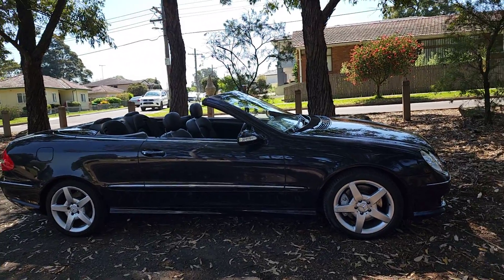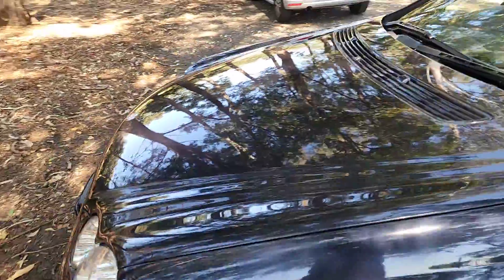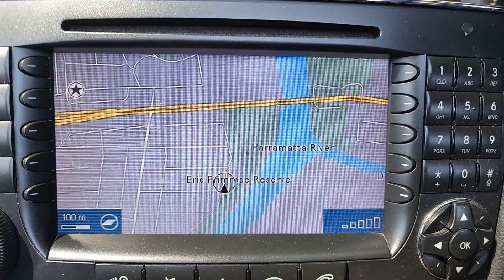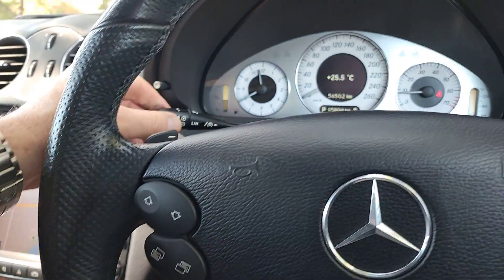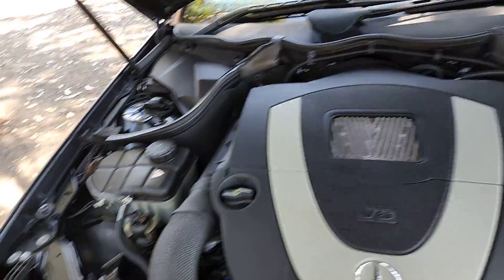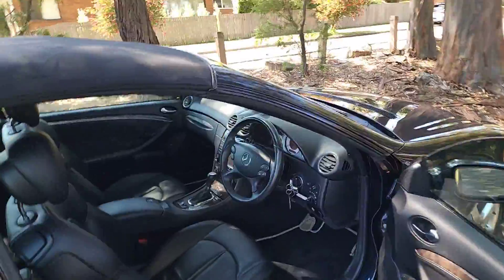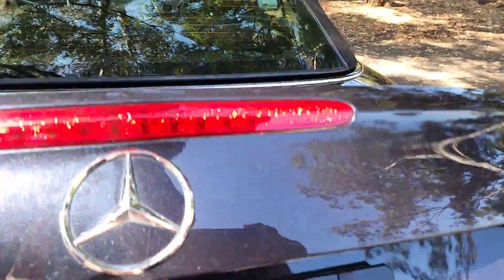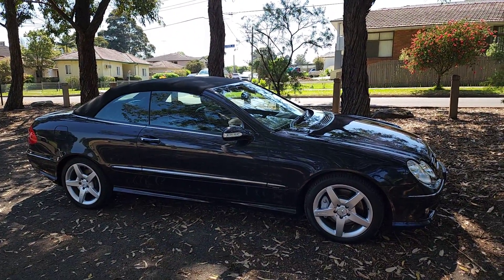2009 Mercedes Benz CLK280 AMG Convertible